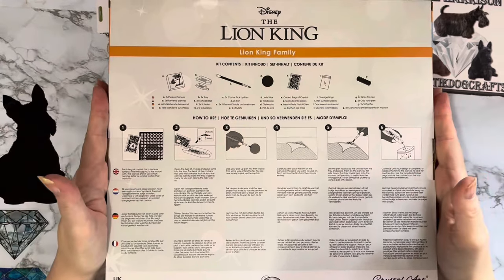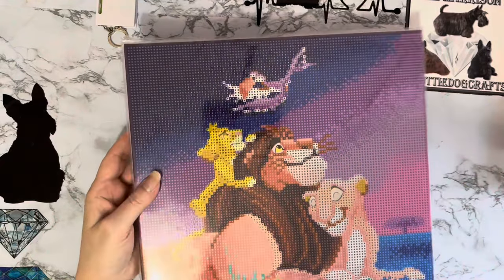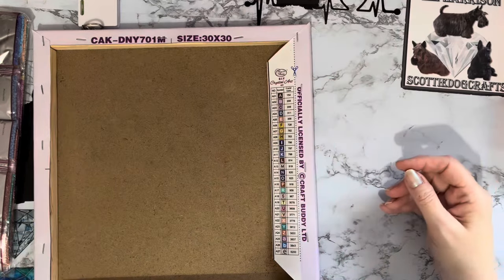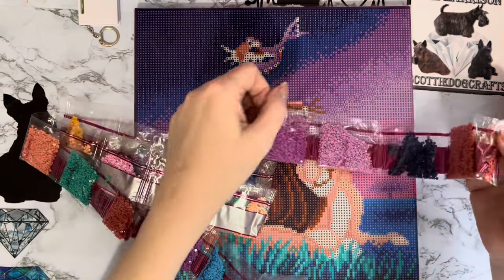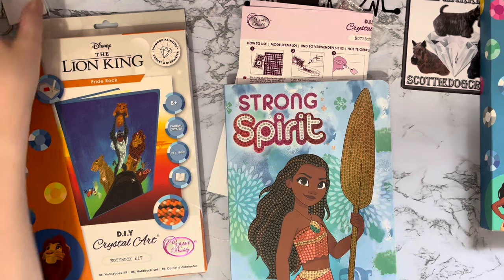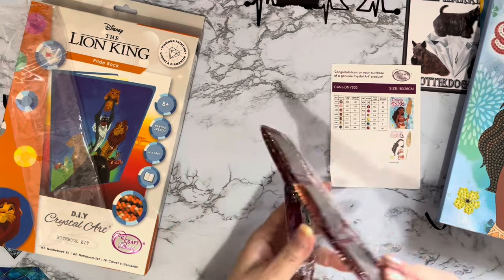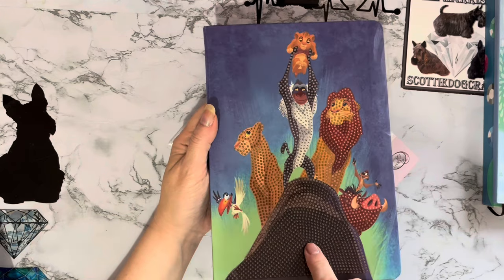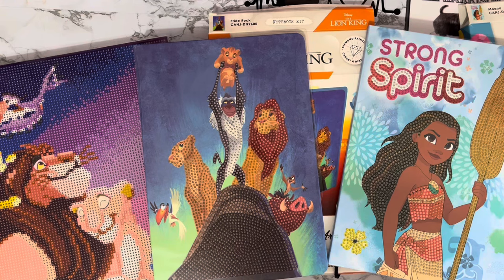Diamond painting | UNBOXING | Craft Buddy | B & M | Licensed Art work | Bargain Buys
Hi, thanks for stopping by. Today’s video is an overview of some of Diamond Painting related products from Craft Buddy Crystal Art/ Purchased from B&M Stores